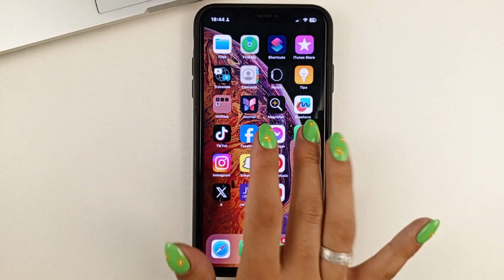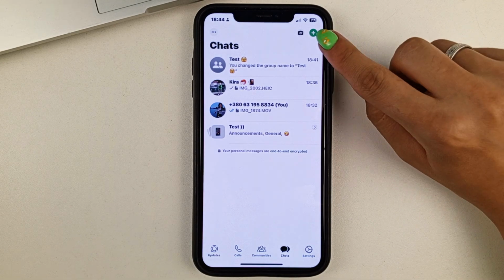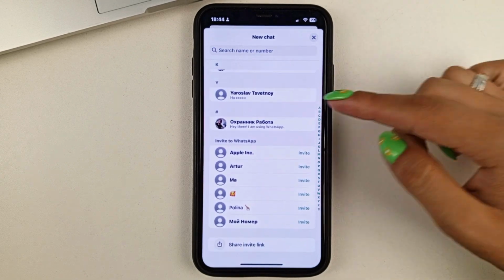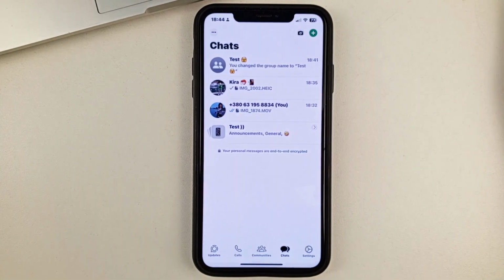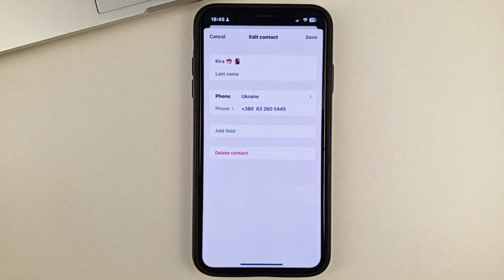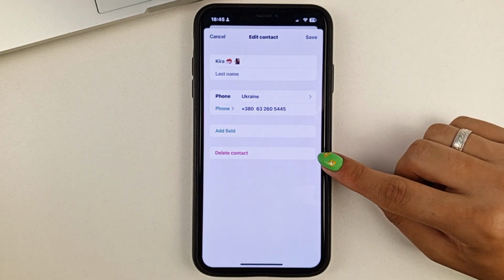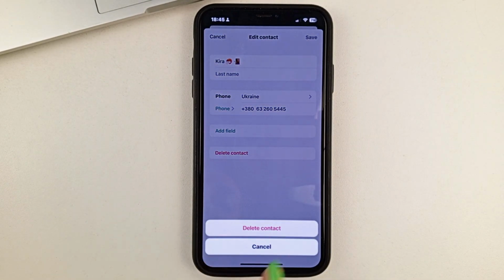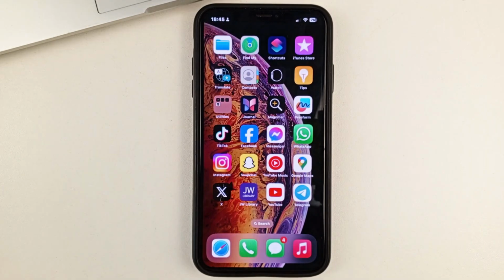How To Delete WhatsApp Contact - Full Guide